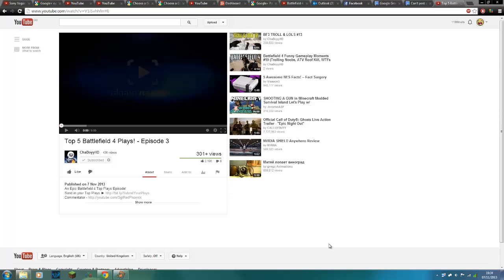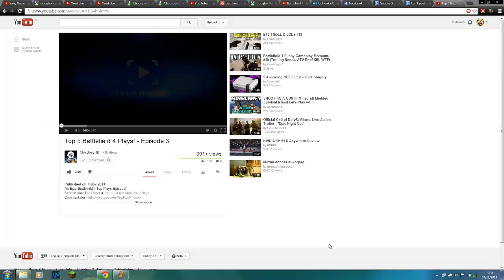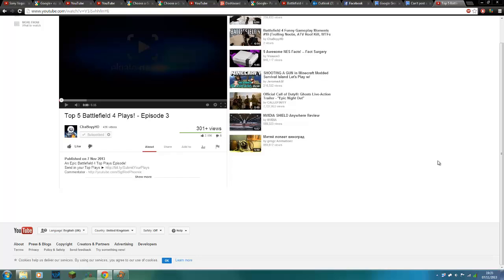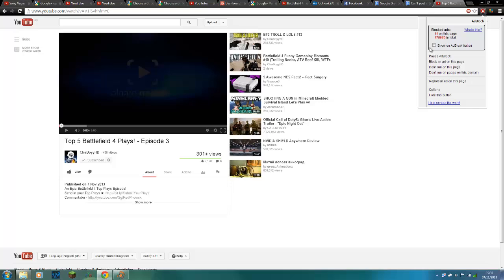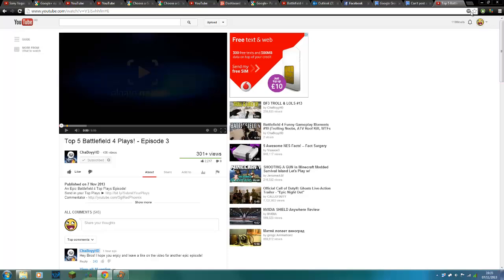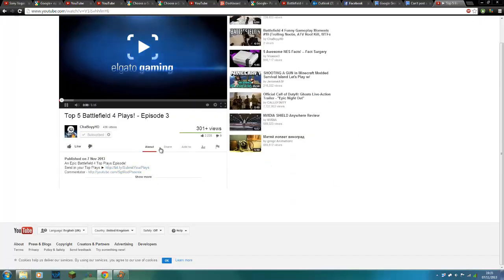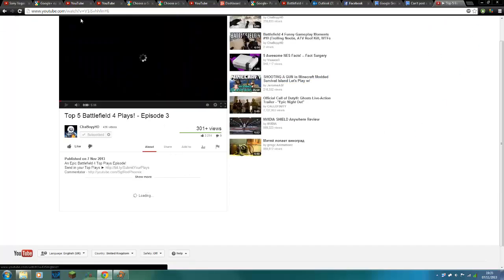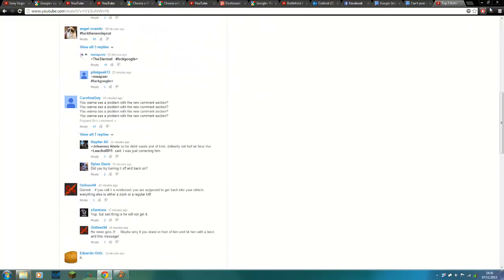[COMMENTS FIX] How to make the YouTube comments appear again after the update.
I can't seem to find a video on this, and Google support is bloody useless, so I took it upon myself to upload this video and help the clueless internet on why they can no longer yell obscenities at people through a screen and keyboard.

So here's the backstory:
YouTube has released an update that involves stripping you of essential YouTube features unless you unwillingly use their social network called Google+. However, this has raised an absolute ton of problems, including unable to comment, or in the context of this video, not even see the comments at all. So after 4 hours of swearing, furious typing and mad clicking, I found one of the many faults on why that comment box refuses to appear.